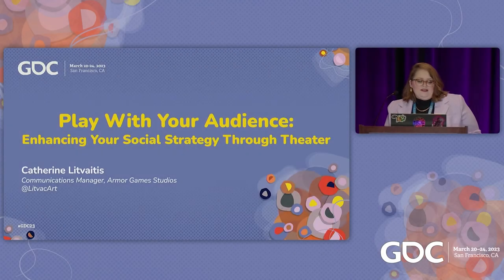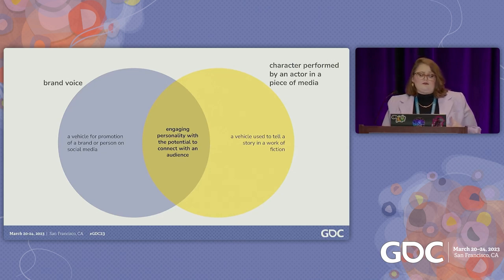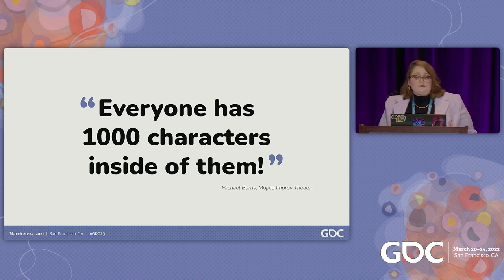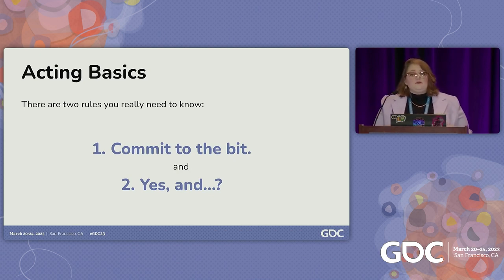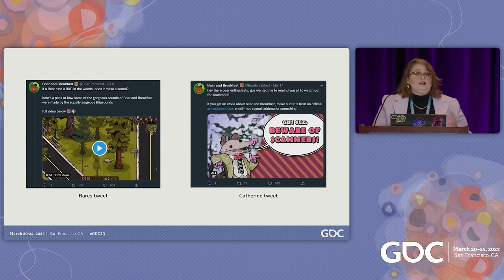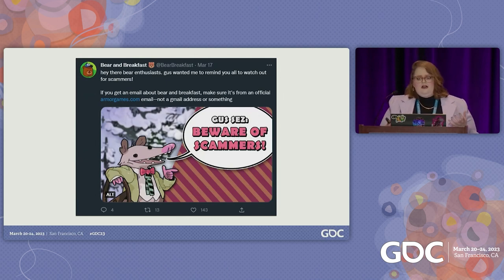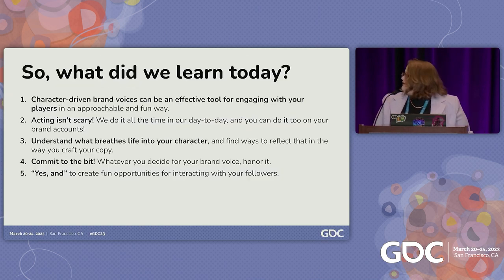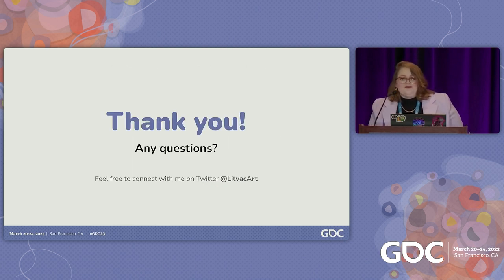Play With Your Audience: Enhancing Your Social Strategy Through Theater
In this 2023 Community Management Summit talk, learn how to incorporate techniques used by performers to better connect with a game's communities and organically improve brand awareness for the accounts they work on. This more playful approach to communications aims to provide a perspective that makes content as fun for players to enjoy as it is for social media managers to create.

GDC returns to San Francisco this March 18-22, 2024!